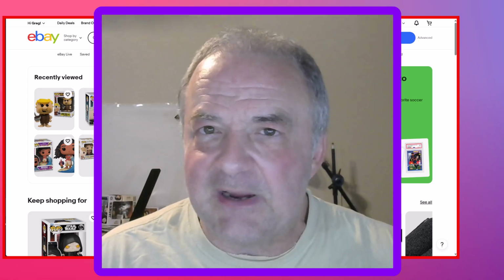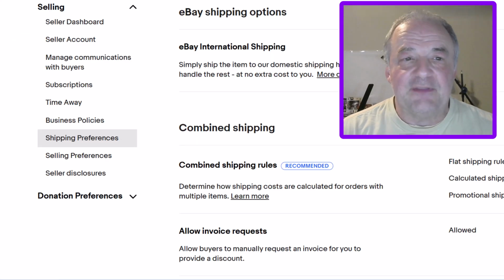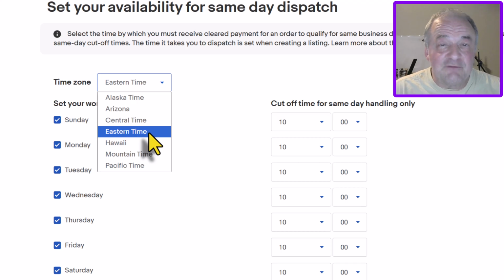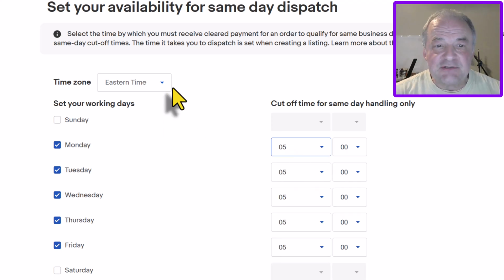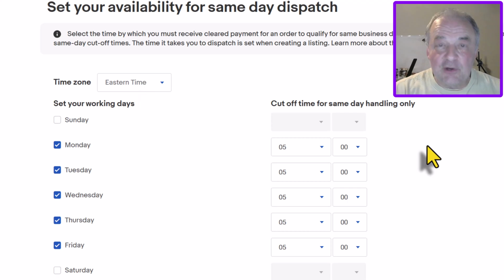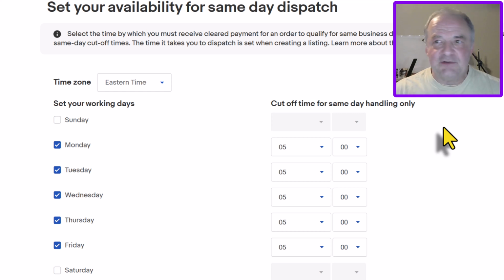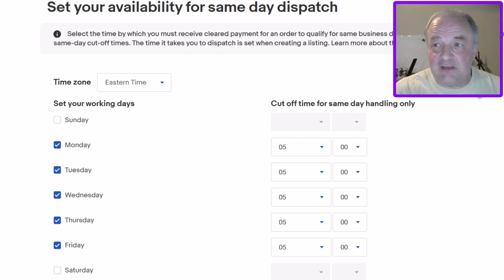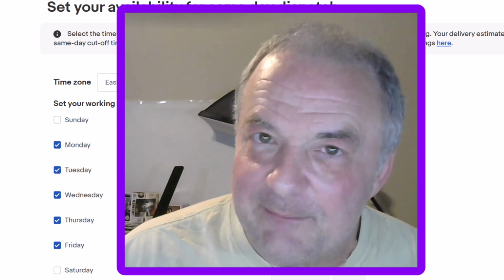Easy eBay Shipping Hack Every Seller Needs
• Before you do anything else, you must adjust your eBay cutoff times to maximize your seller advantage.
• Not only do most eBayers not know about this setting, those that do fail to understand how it can greatly reduce stress when getting orders out the door.